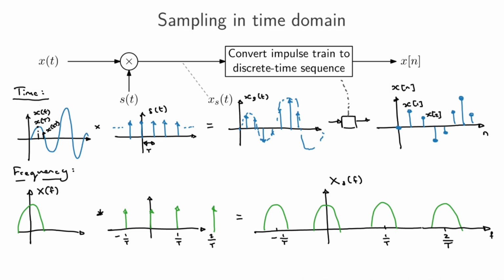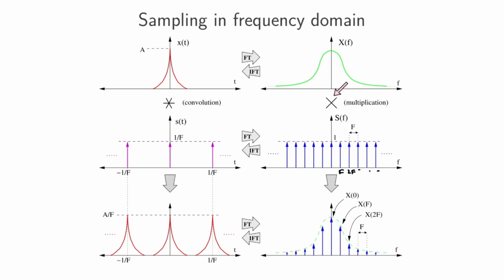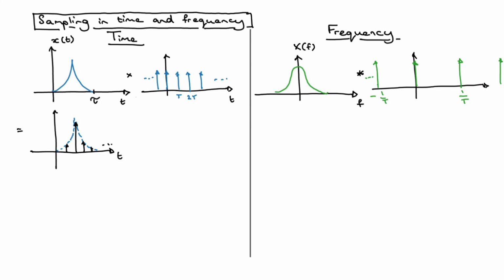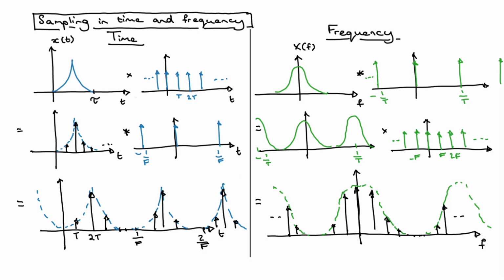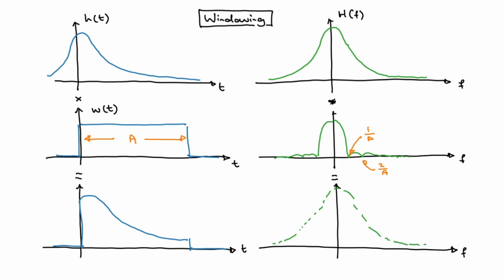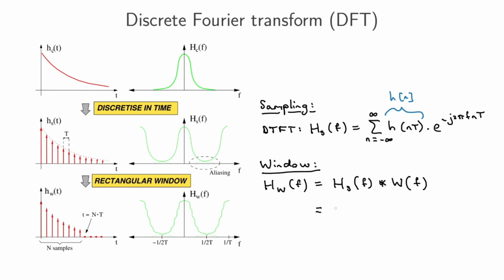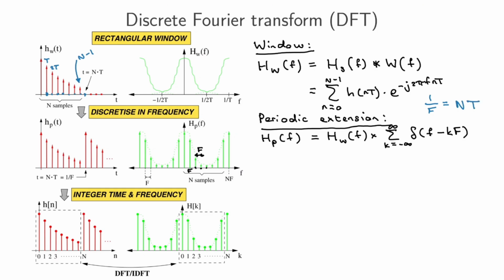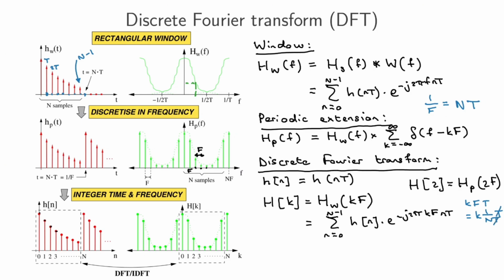Discrete Fourier transform (DFT)